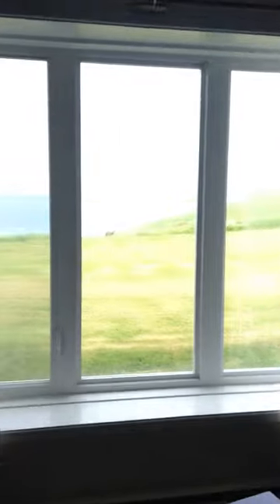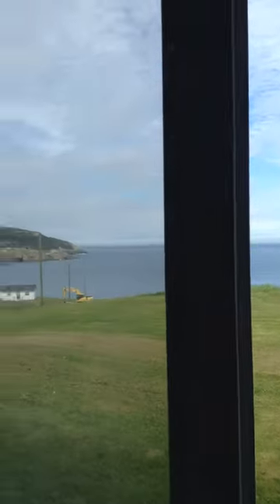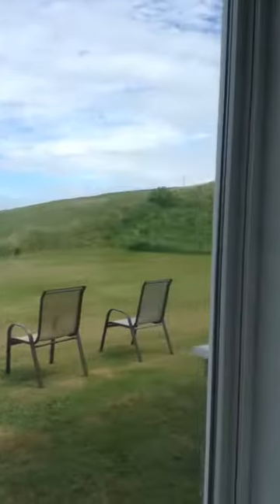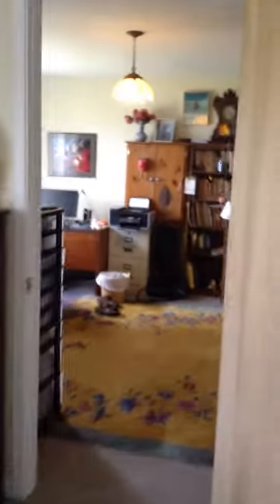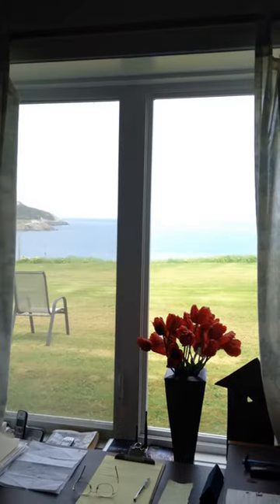12 BANK RD POUCH COVE #4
12 BANK RD POUCH COVE #4